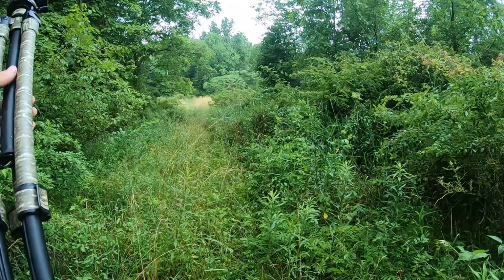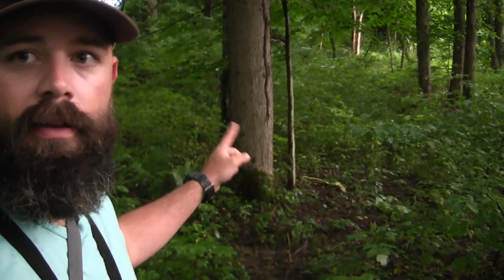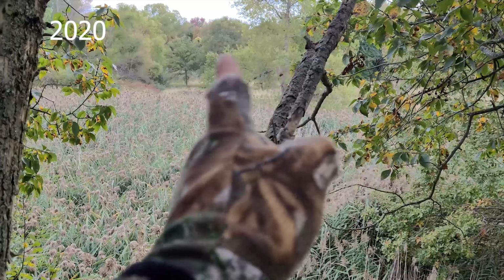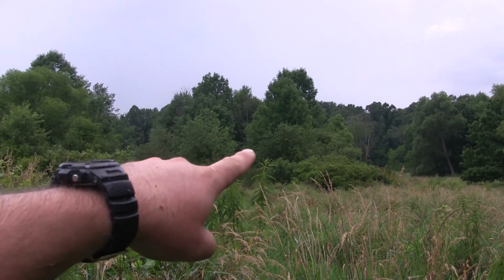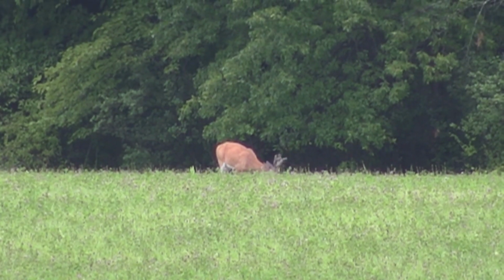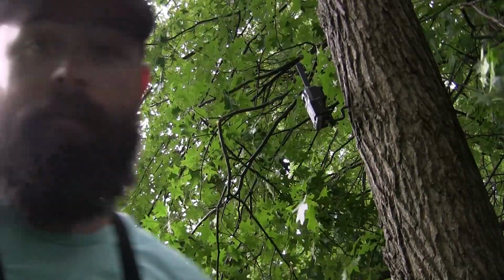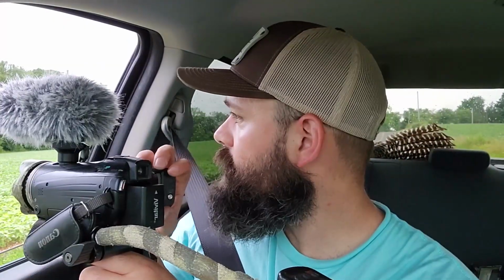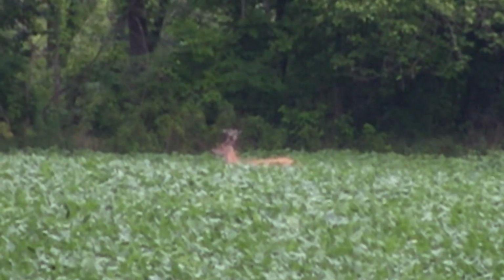Summer Trail Cam Tips - Shooter Buck? Spotted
I take you with me to set up the first cameras of the year while I dodge thunder storms all afternoon.